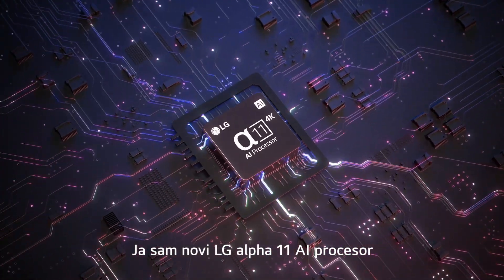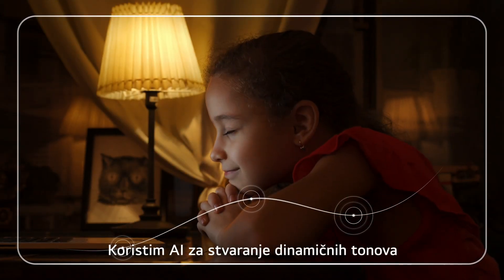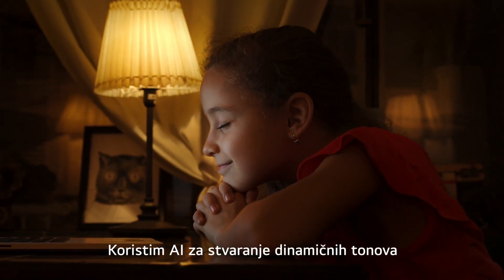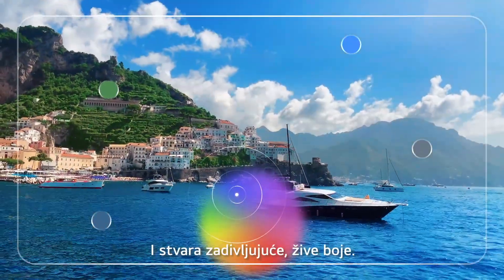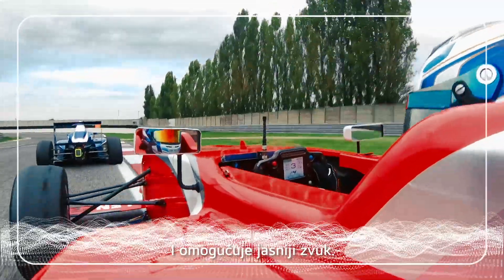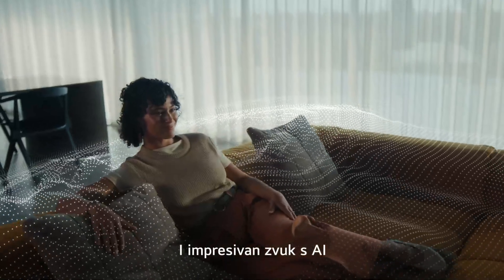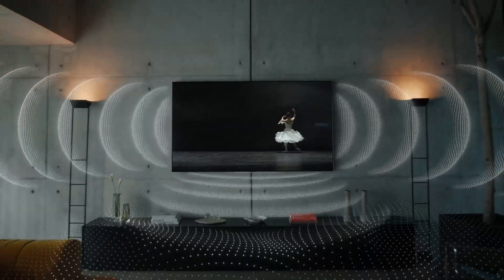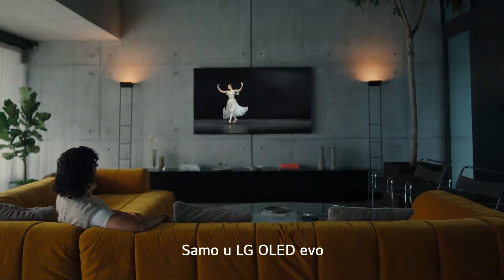2024 LG OLED evo AI a11 AI Procesor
Predstavljamo novi a11 AI procesor. LG-jev novi a11 AI procesor koristi AI kako bi stvorio dinamične tonove, omogućio jasniju sliku i proizveo zadivljujuće, živahne boje. Uz AI glas je jasniji, a zvuk impresivniji. Alpha 11 AI procesor možete pronaći samo u LG OLED evo seriji, sljedećoj generaciji LG AI TV-a.